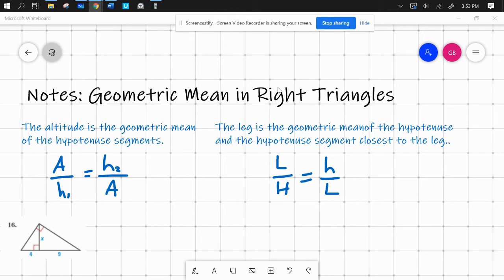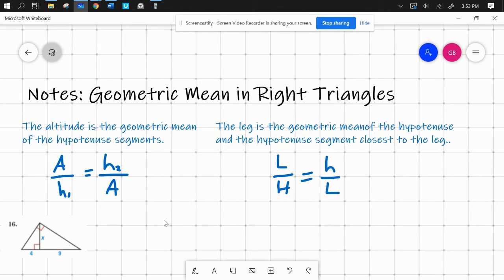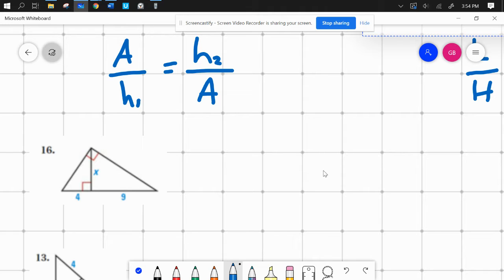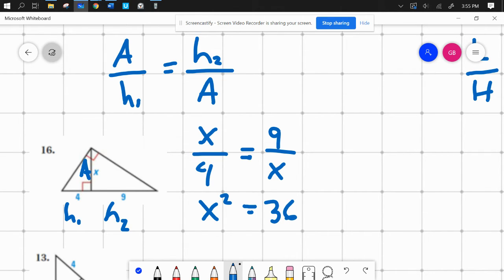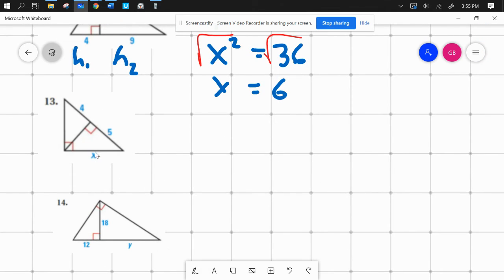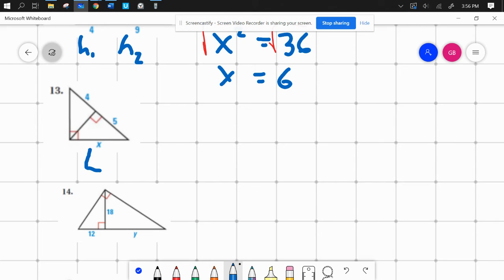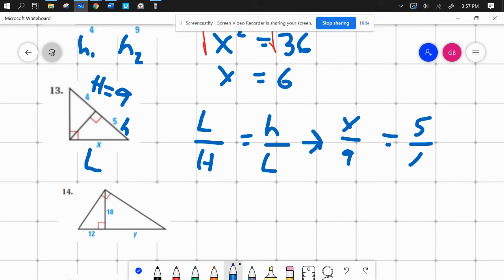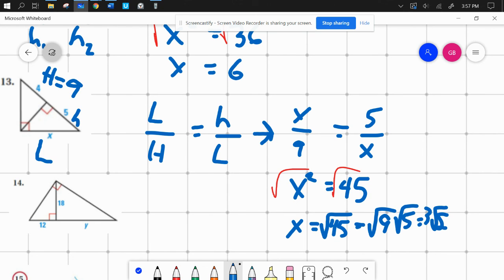Notes: Geometric Mean in Right Triangles